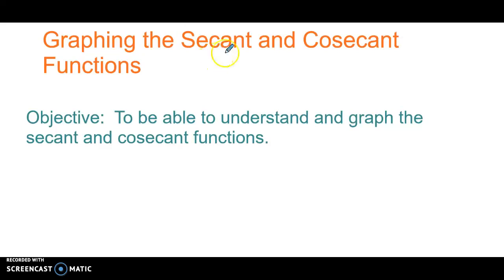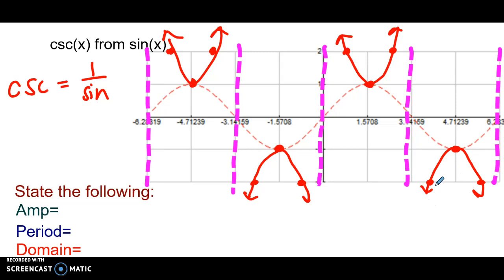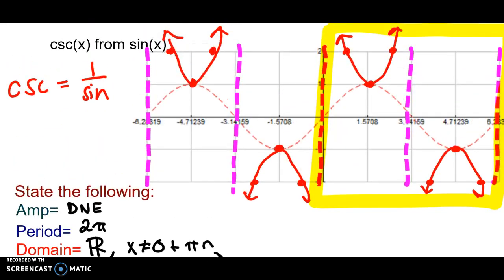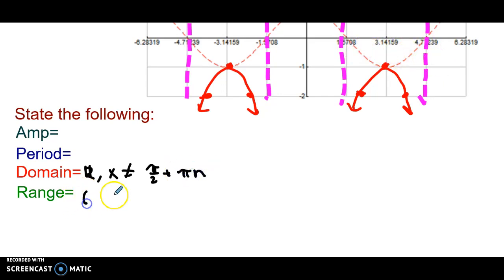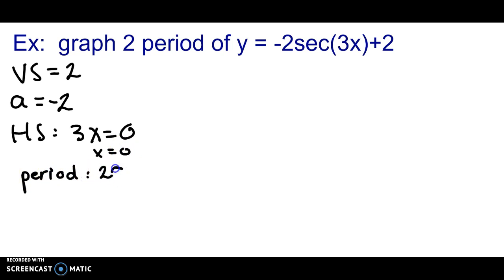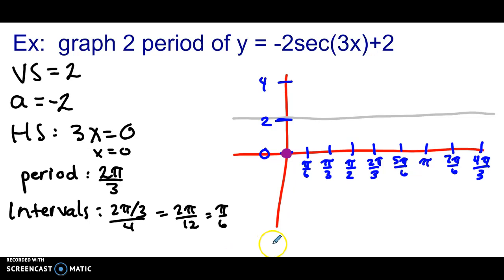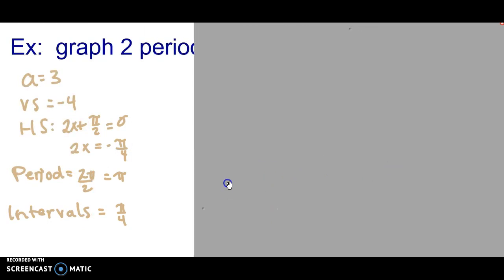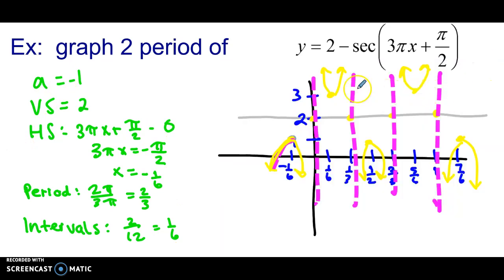Graphing the Secant and Cosecant Functions